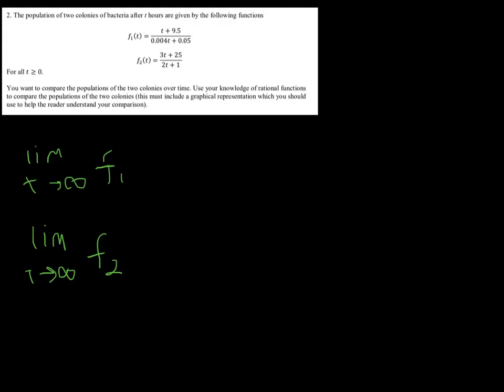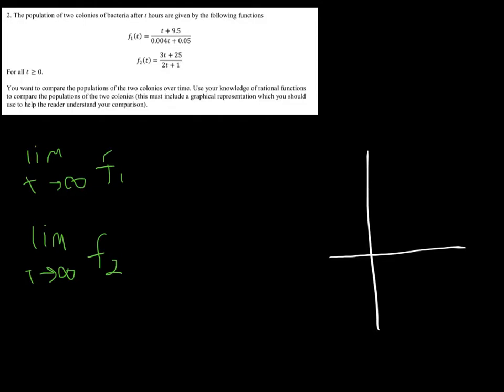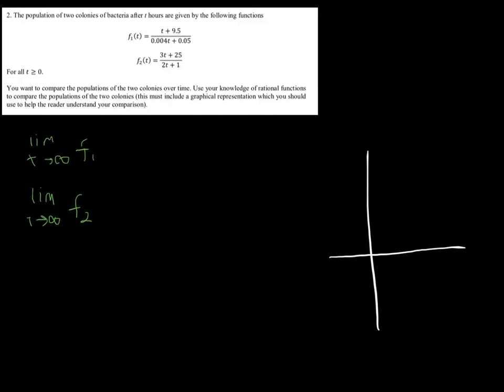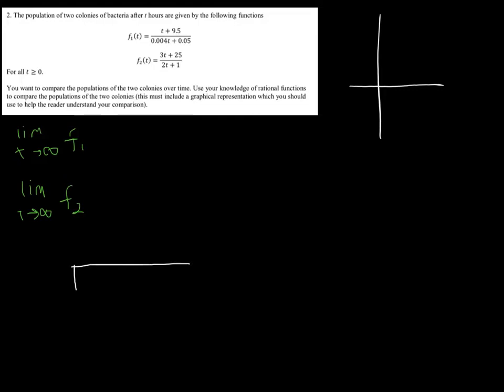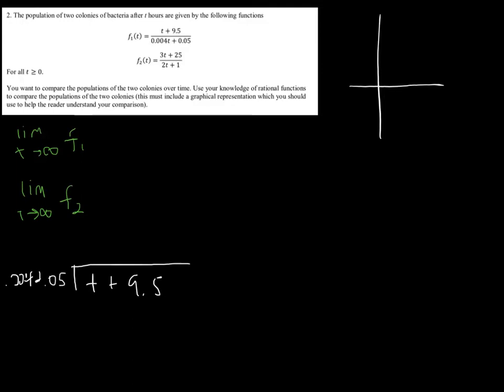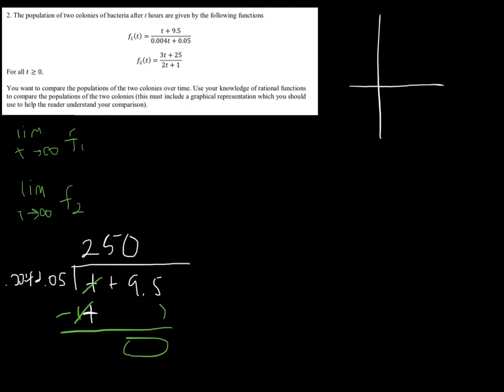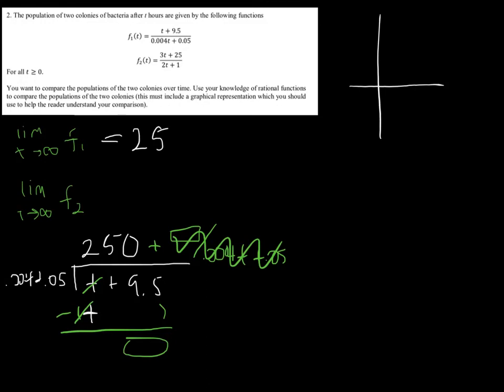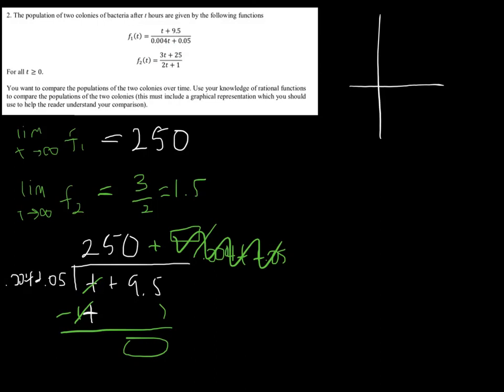Bacteria Population Problem